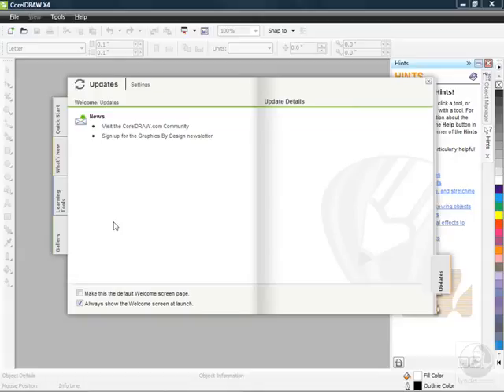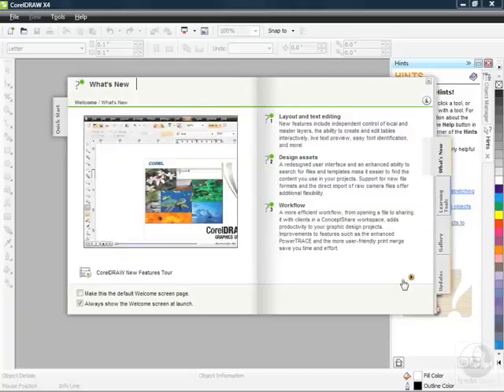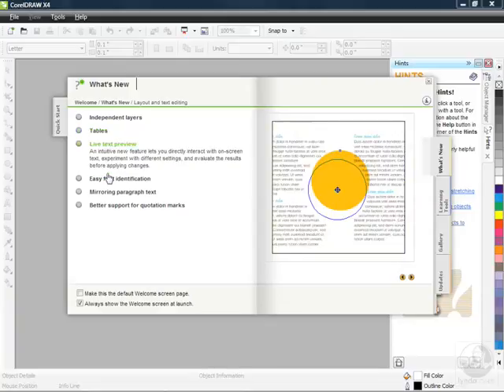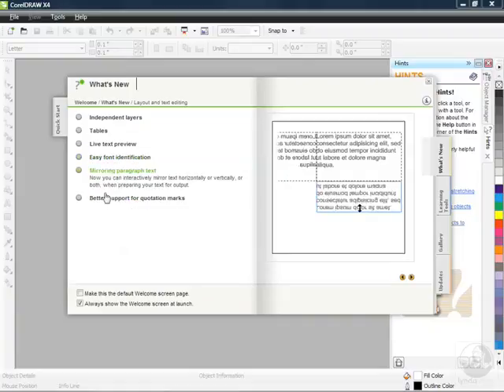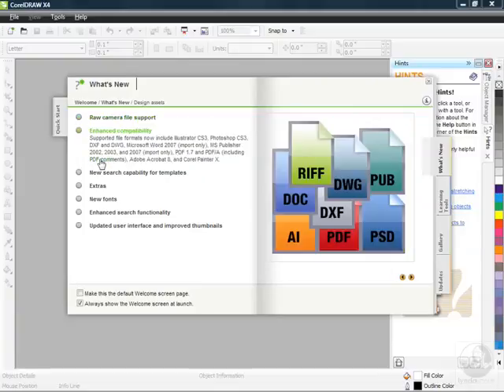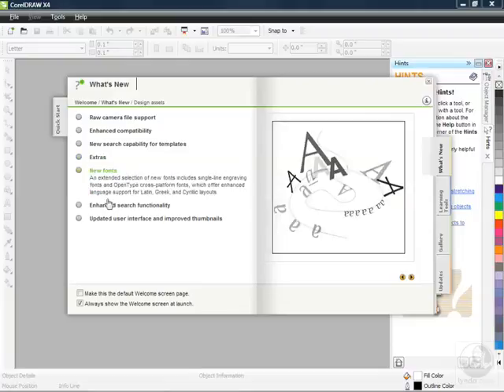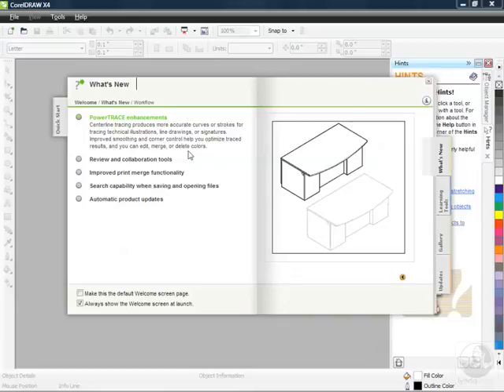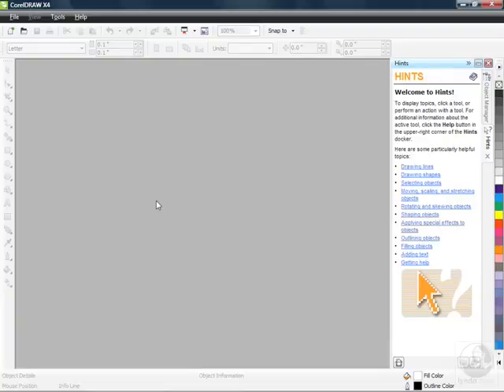CDraw_01_02_whatsnew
Coral draw tutorial for whatsnew